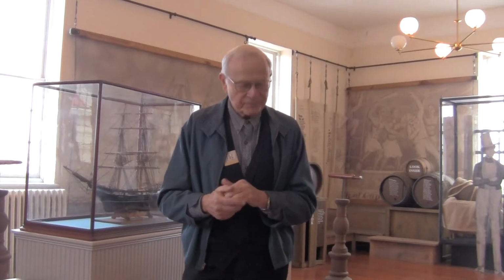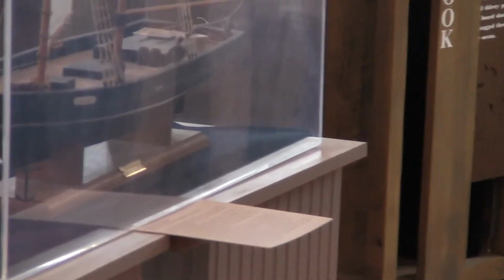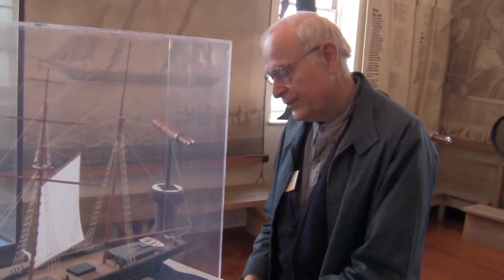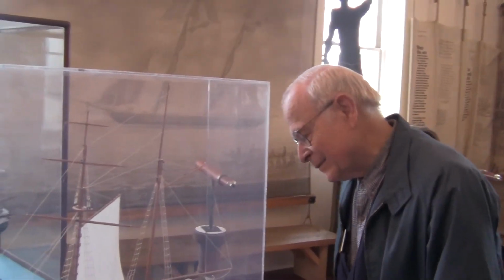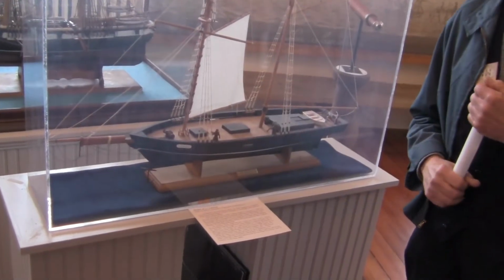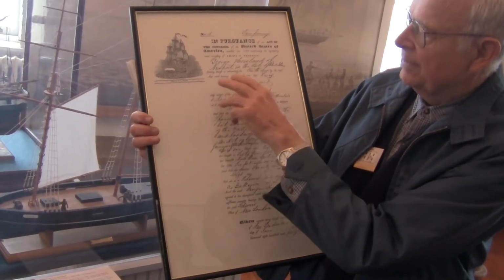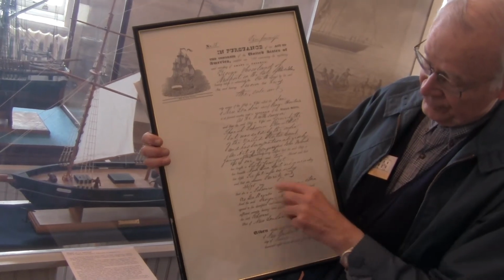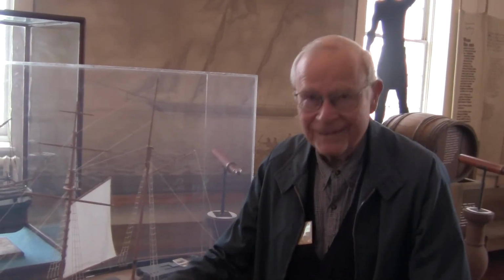The Amistad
This is a talk on the subject of the Amistad at the Customs House Museum in New London.